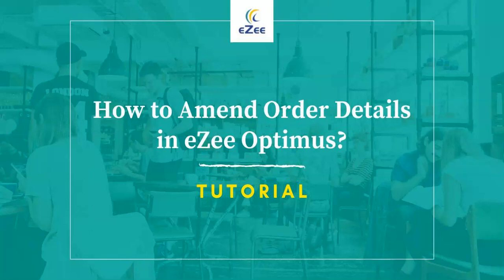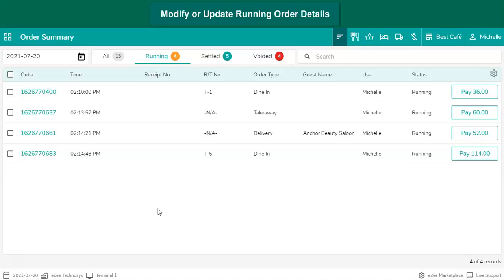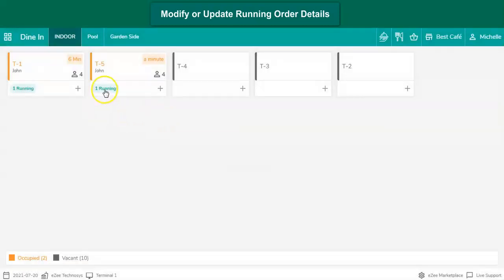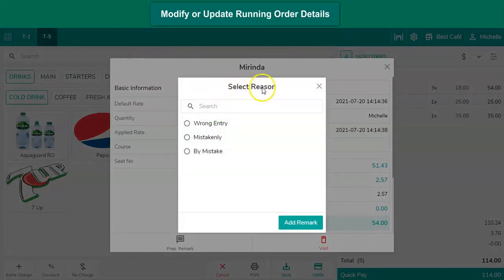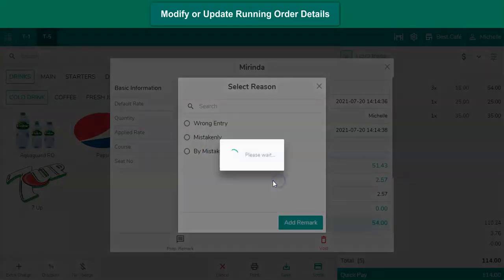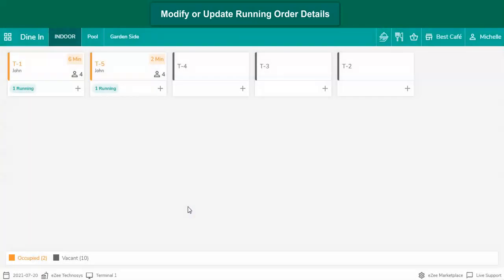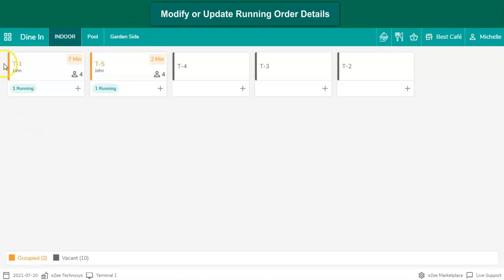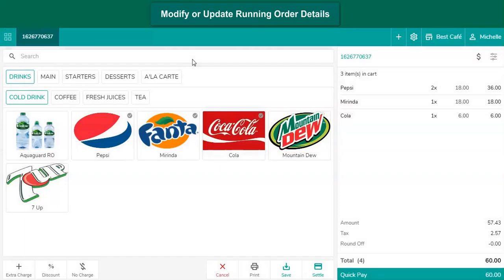How to Amend an Order Detail in eZee Optimus, Restaurant Software?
Entering wrong order detail is the quite common mistake your staff could make while taking orders. But you can rectify it in few simple steps in our restaurant pos system. Check out the tutorial to learn how.

How to amend dine-in orders? - 0:15
How to amend take-away/taken order? - 1:46